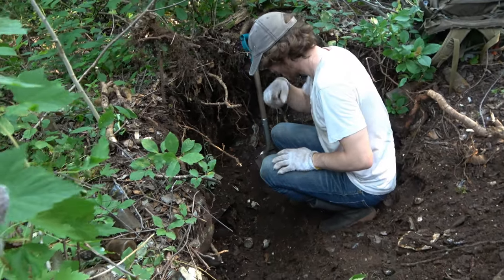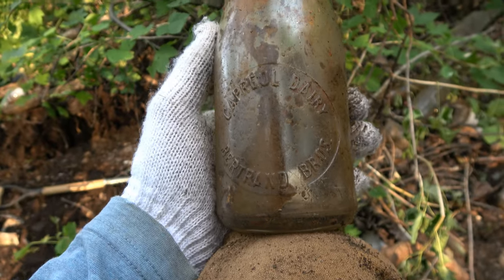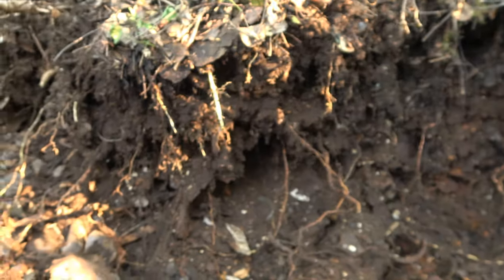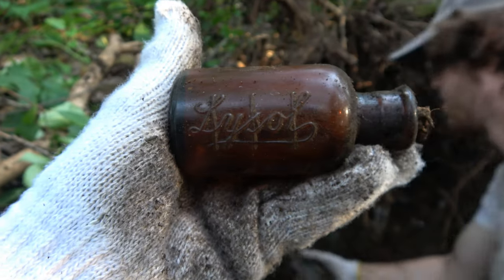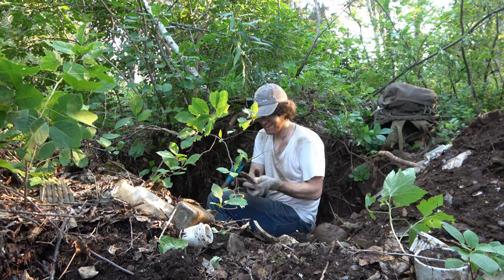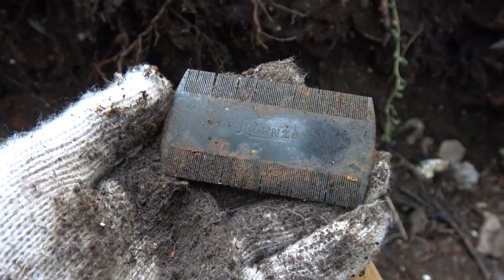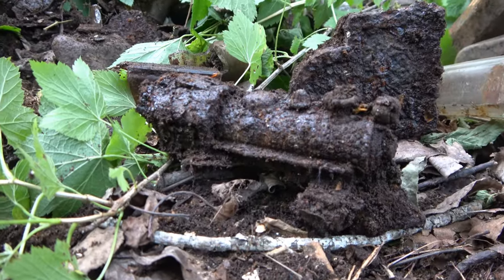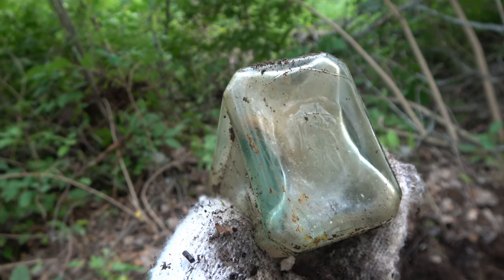I Thought We'd Never Find One | Ontario Canada Antique Bottle Digging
What a find! It took us over 4 years to finally dig one! Amazing rare Northern Ontario Milk bottle from the early 1920s! Capreol Dairy - Bertrand Bros. Hope everyone enjoys this awesome find we uncovered as much as we did!!